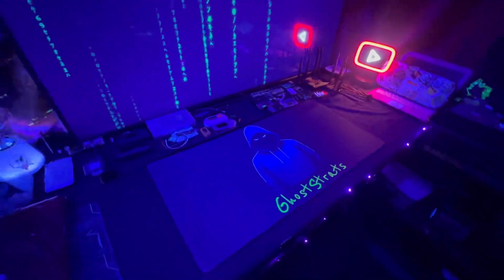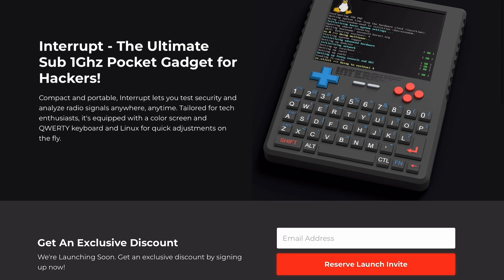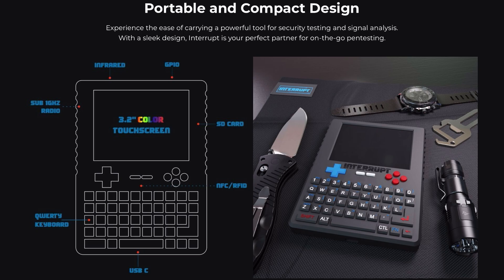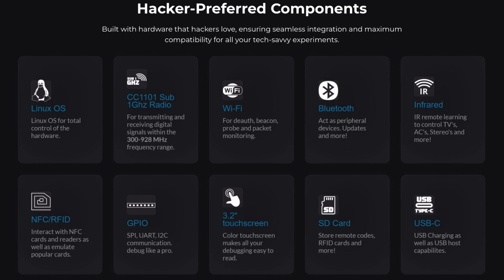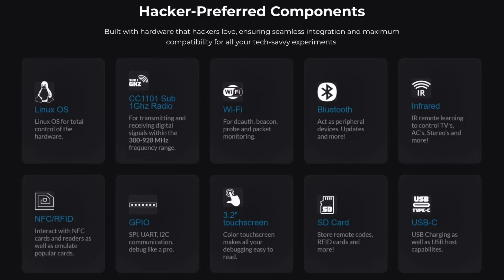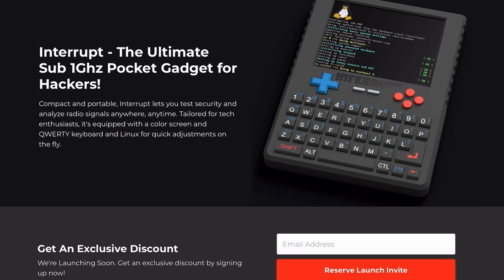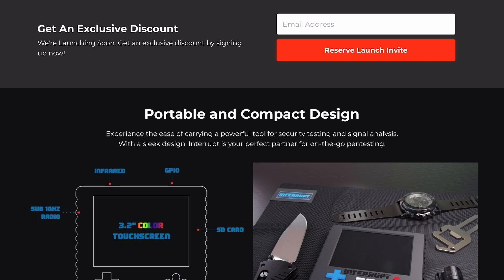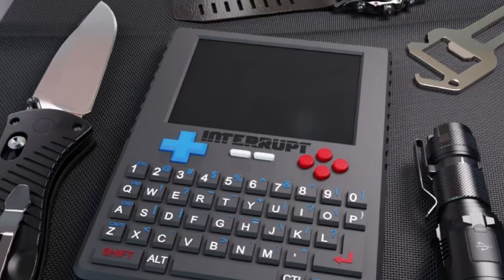Interrupt Cyber Security Gadget: ￼ The Next-Gen Swiss Army Knife for Tech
Dive into the future of tech with the Interrupt Tech Device—a potential Flipper Zero killer! This multi-purpose gadget is designed for hackers, tinkerers, and tech enthusiasts, offering powerful tools like wireless communication testing, signal analysis, and modular expansion. In this video, I’ll break down its features, compare it to the Flipper Zero, and explore why this device is making waves in the tech world.

🎥 What you’ll see in this video:

What makes the Interrupt Tech Device unique.
A head-to-head comparison with the Flipper Zero.
Key features and use cases.
Why this could be a game-changer for tech enthusiasts.
🌐 Check out the Interrupt Tech Device here: [Insert link]

Links